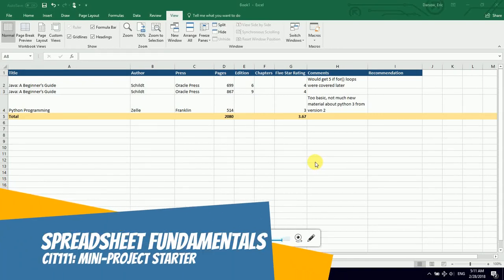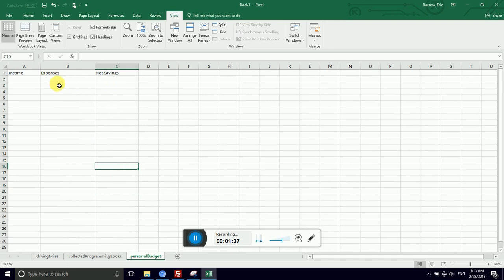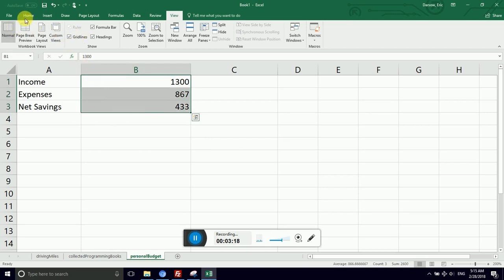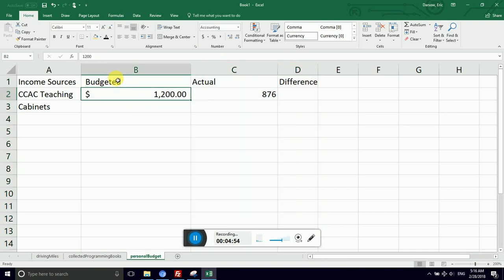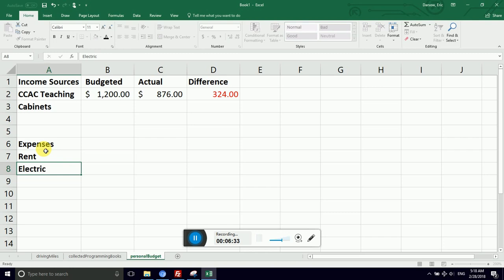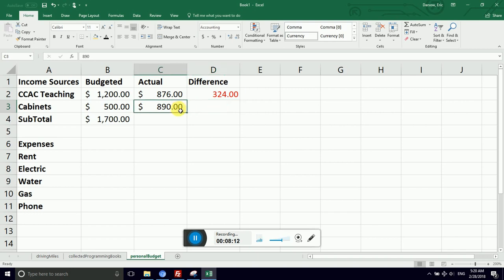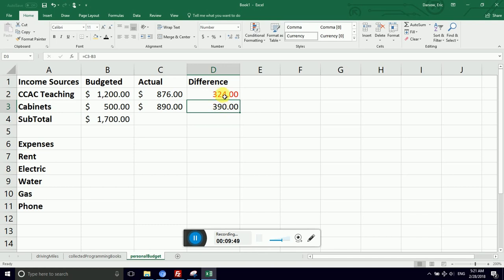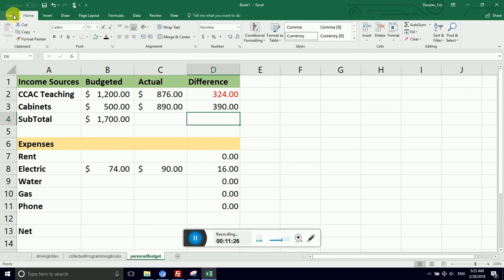Spreadsheet Project: Creating a budget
Introduction video to creating your own budget spreadsheet! Creating appropriate column names, formatting headers and subtotals. Writing formulas for net income, etc.

This video is a companion to the free online written guide available